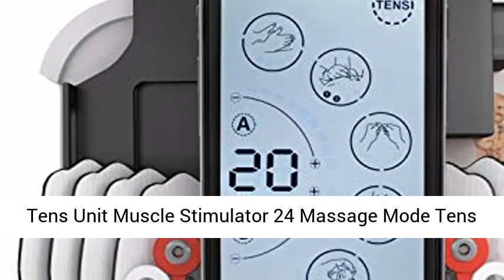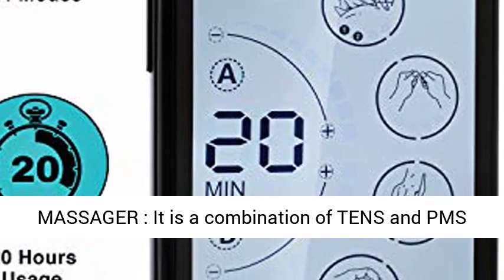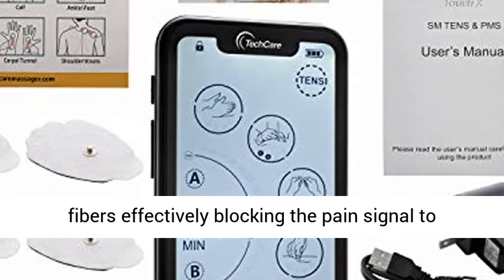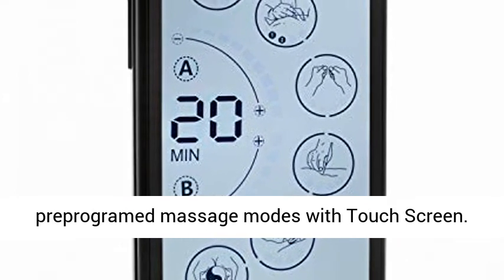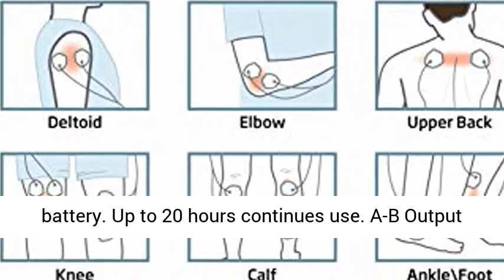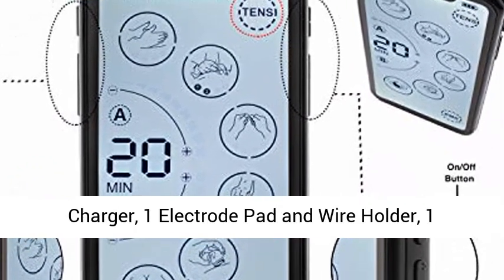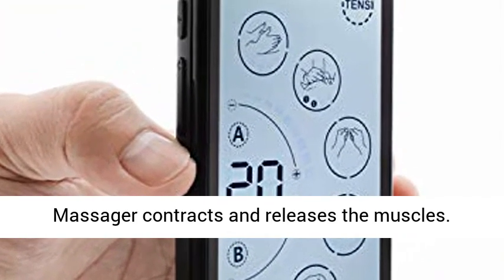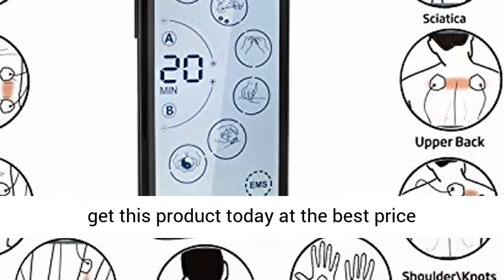Tens Unit Muscle Stimulator 24 Massage Mode Tens EMS Machine Device Touchscreen Massager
► Get the best price on Compressor this Affiliate link:" Tens Unit Muscle Stimulator 24 Massage Mode Tens EMS Machine Device Touchscreen Massager Intensity Deep Tissue Shoulder Pain Relief Sciatica Tendonitis Plantar Fasciitis WHAT IS TECHCARE MASSAGER : It is a combination of TENS and PMS device, drug free method of pain relief used by Physical Therapists and prescribed Doctors for over 40 years. TechCare Massagers delivers low-voltage pulses to the skin to stimulate nerve fibers effectively blocking the pain signal to your brain. Also increases natural endorphins--a natural pain reliever. There will be NO need for pain pills ANYMORE!
FEATURES : Multiple preprogramed massage modes with Touch Screen. Tapping, Acupuncture, Deep Tissue, Foot, Cupping, Combo. Adjustable 20 to 60 minutes timer by using "" T "" button. Rechargeable internal lithium battery. Up to 20 hours continues use. A-B Output will allow you to use it as 2 separate user
WHAT IS INCLUDED ? : 1x 2020 Newest Model Touch Screen Controller, 8 Large Electrodes ( Pads ), 2 Electrodes Cables, User's Manual, Usb and Wall Charger, 1 Electrode Pad and Wire Holder, 1 Treatment Points Chart they all come with LIFE TIME LIMITED WARRANTY
PAIN RELIEF: Techcare Massager contracts and releases the muscles. Chiropractors has been using these products.
WARRANTY: Techcare Massager backed up with Limited Lifetime Warranty and 30 Days Money Back Guarantee"